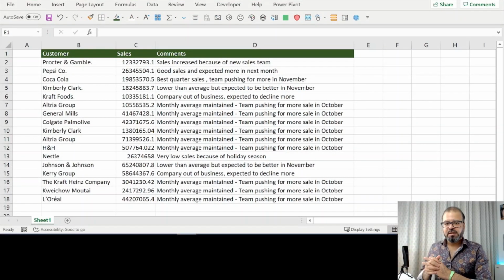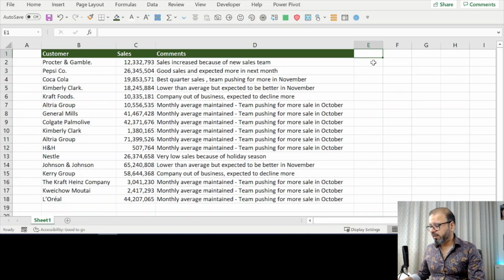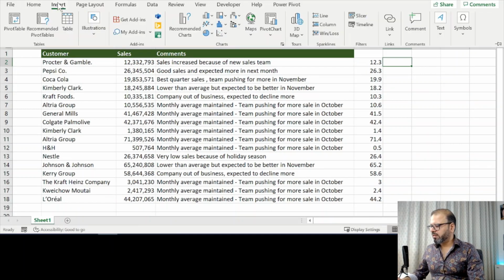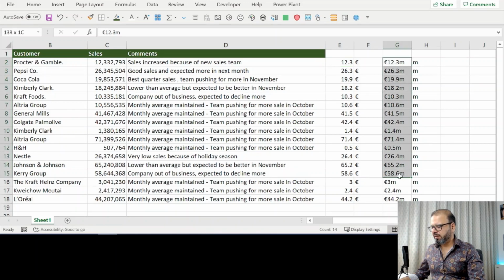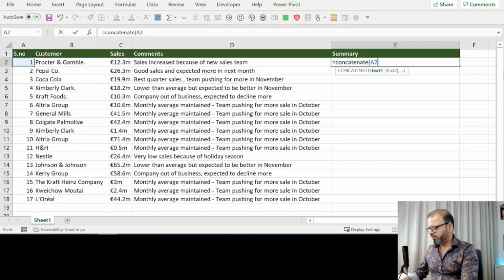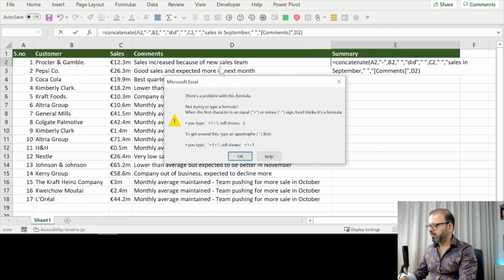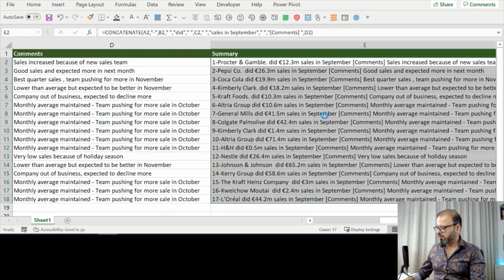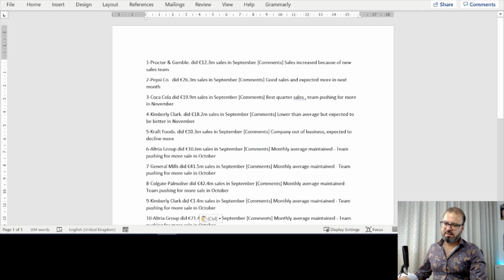How to create a short presentable summary from Excel data?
We all do a lot of data analysis in excel but it is incomplete without proper reach. In this video, I am sharing with my audience tips to summarize Excel data and to make it understandable for management and executives.

Excel to Excel is a channel for everyone. From basic Excel and PowerPoint users to advanced key users, I have something for everyone here. Knowledge and Experience sharing channel. Here I share my ideas and connect with people all around the world. I invite you to come and share the questions that you believe are unsolvable in excel and I will be very happy to take on your questions. Thank you very much for visiting my channel please share my content with your friends and colleagues if it helped you in any way. I have solved so many excel problems here and also have been sharing a few of my ideas that can help you in your everyday life. so what are you waiting for you hit the subscribe button and join me here? I wish you all a very happy learning. All the very best. Excel to Excel - Suleman Ali Qureshi

If you are interested in Vlookup, Xlookup, Pivot table, Data mining, formatting or graphs just join me here on Excel to Excel.